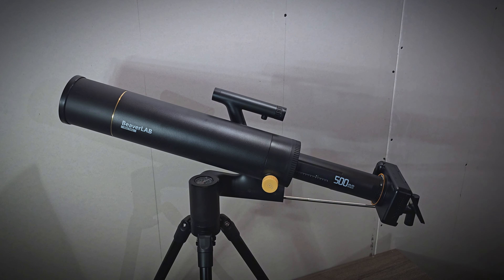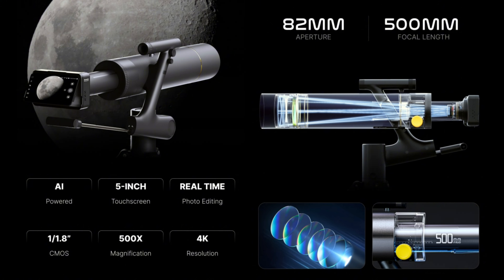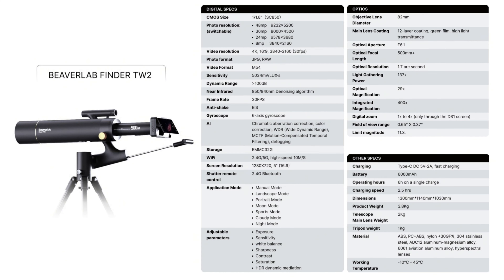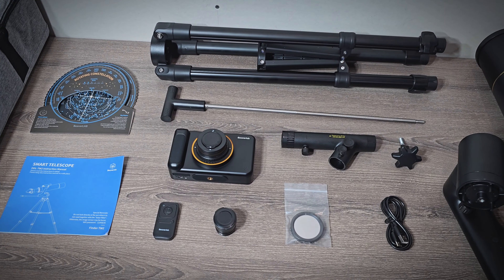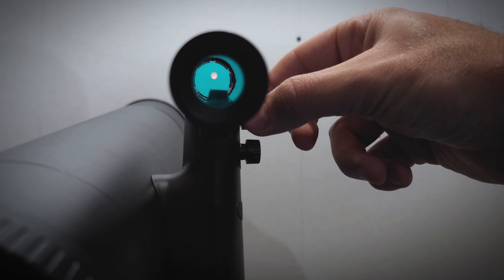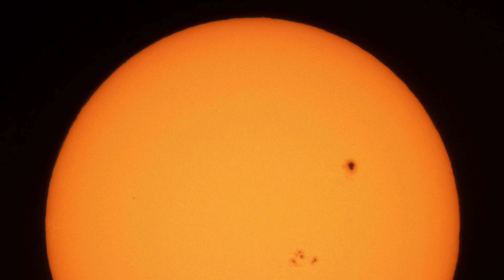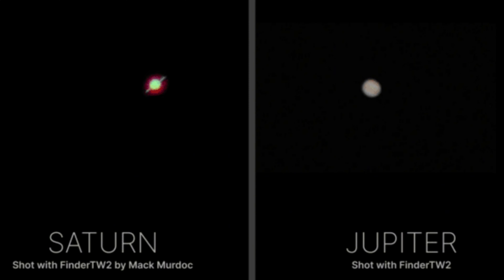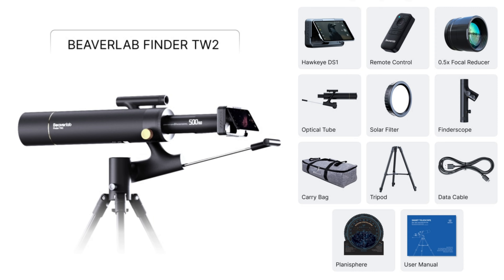This is SO COOL! Beaverlab Finder TW2 Smart Telescope Review (2024)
Beaverlab sent me their new Finder TW2 smart telescope to test out and I am very impressed. The Finder TW2 smart telescope has a lot of nice features, including the DS1 digital camera which makes taking photos and videos very easy. It also lets you view what the telescope sees easily as well. My kids and I really like this telescope and it works great for beginners and intermediate astrophotography lovers. Check out the review of the Beaverlab Finder TW2 smart telescope and let me know if you have any questions.

Topics Covered:

beaverlab finder tw2 smart telescope review
beaverlab finder tw2 telescope review
finder tw2 review
telescope review
smart telescope review